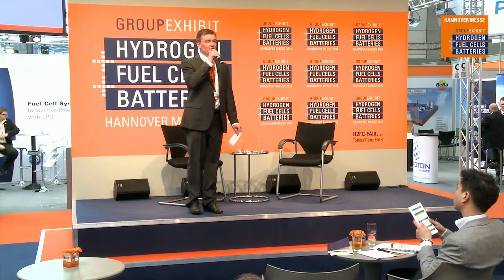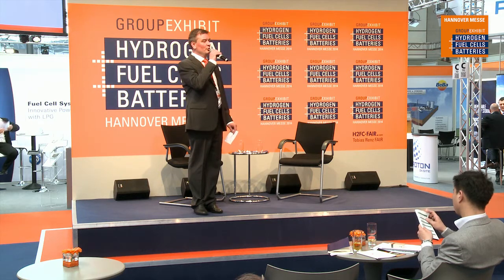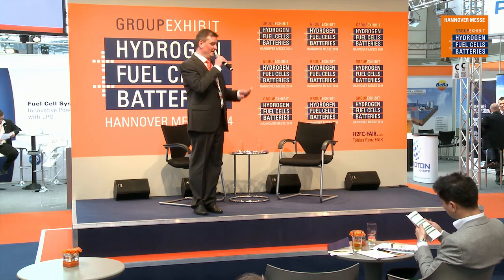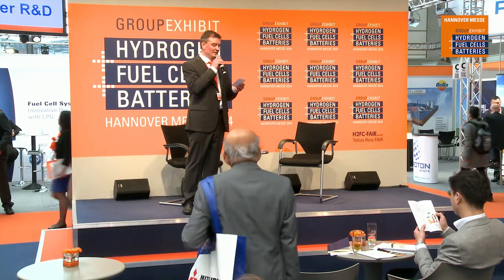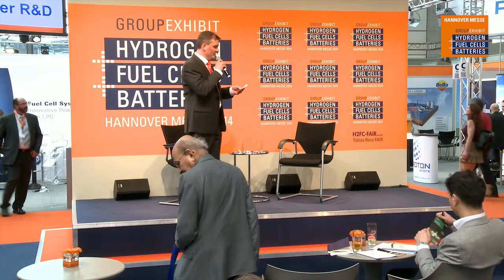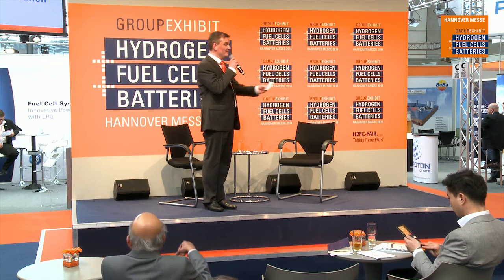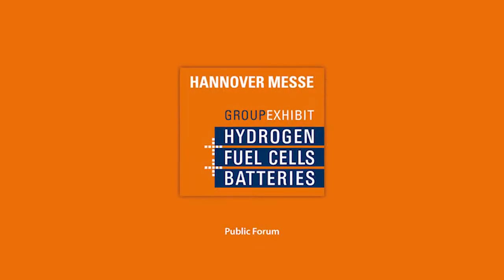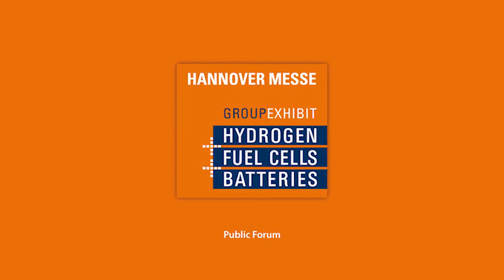BDR Thermeas strategic approach to prepare for the market launch of its fuel cell product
Philipp Klose, Division Manager R&D, BAXI INNOTECH GmbH